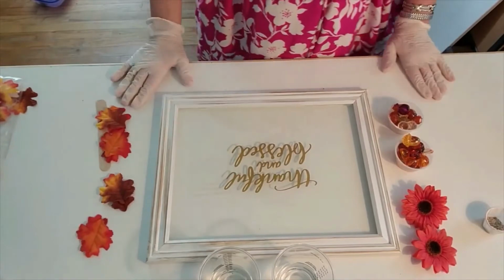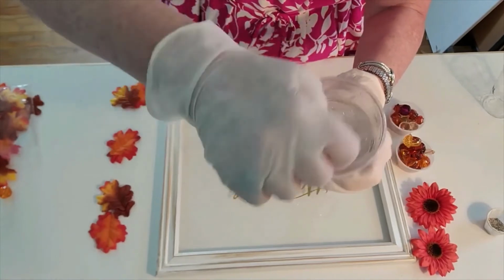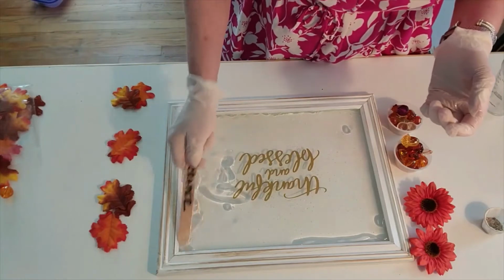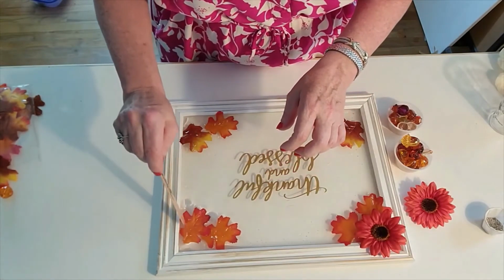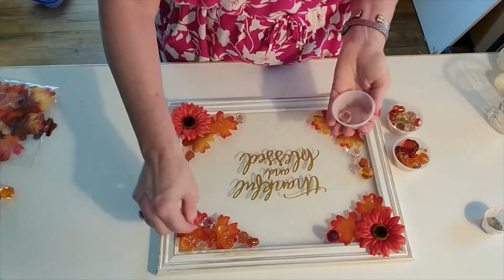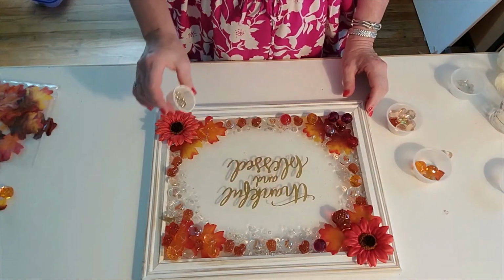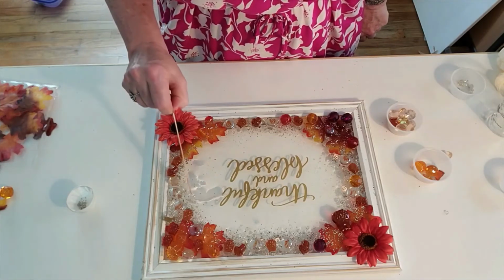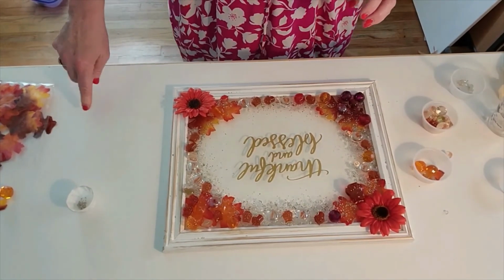Epoxy Resin Fall Collage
Create an epoxy resin fall collage window. Looks beautiful on an easel or placed in your window.  Order a kit which includes everything you need to make the example in the video.  Glass gems, crushed glass and gold glass glitter as well as silk leaves, flowers and the epoxy resin and hardener.  Kit also includes the mixing cups and mixing stick.  Before you start watch the video all the way through.